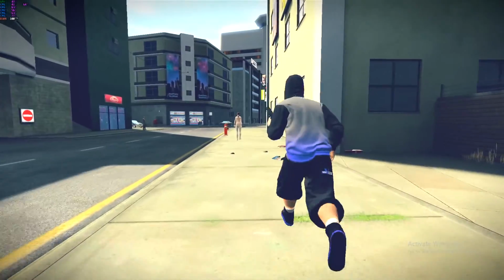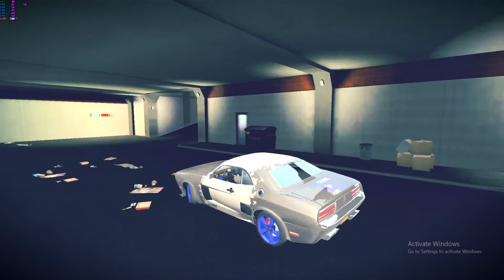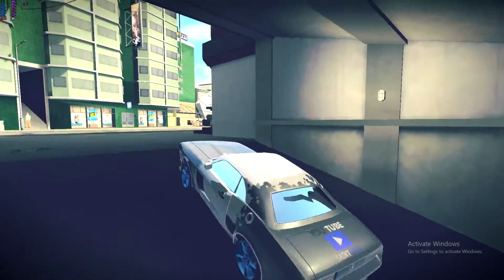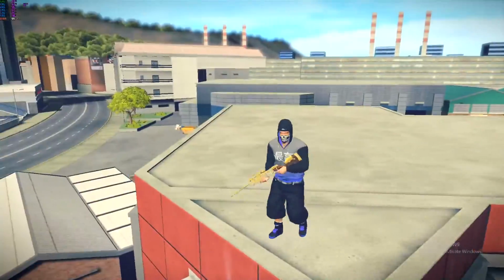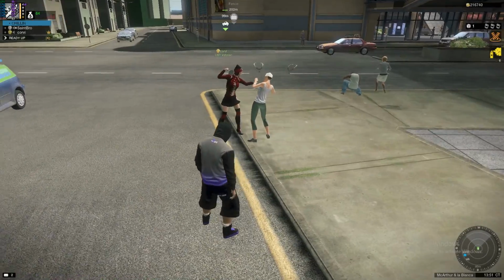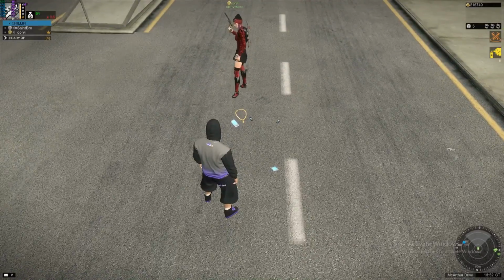APB RELOADED - HOW TO MUG EFFICIENTLY "GUIDE" (PC, PS4, XBOX)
▼ OPEN HERE▼

📌Become A SaintBro Member NOW!!
If you want access to Exclusive perks, emoji's and have your own loyalty Badge. Become a member/supporter of the channel here:

Help me reach 10K SUB's! 🙏
Lets try to Get 50 likes on this video, thanks🍻

🔌HookUps🔌

☆JOIN THE SAINT NATION☆ Where we socialize and have fun chatting, voice calling, sharing ideas and helping each other.. etc